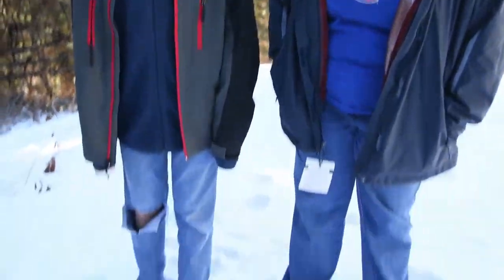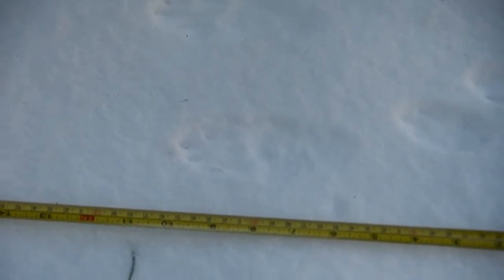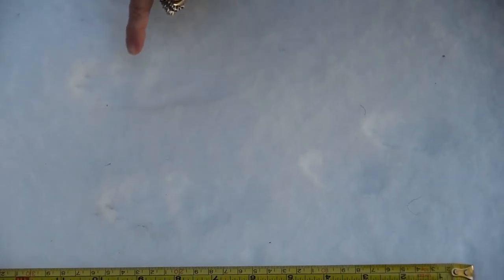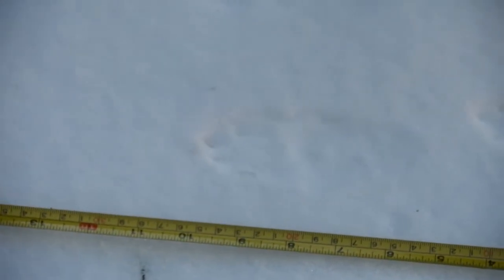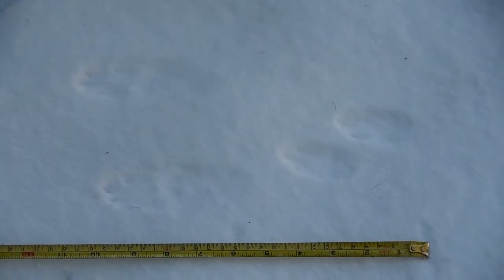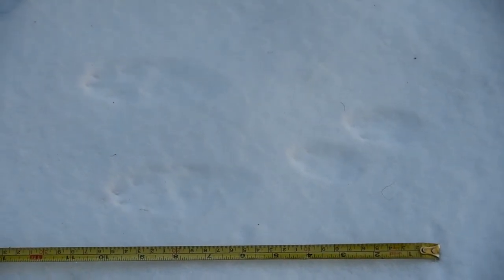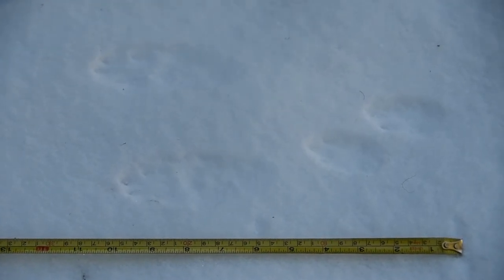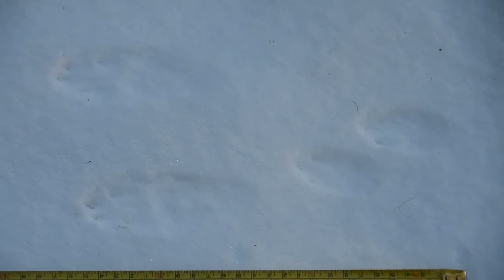Cottontail Track | Tracking Wildlife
We educate how to identify a cottontail track. We discuss how to differentiate between the cottontail track and the snowshoe hare track.

Bear photo purchased at Shutterstock